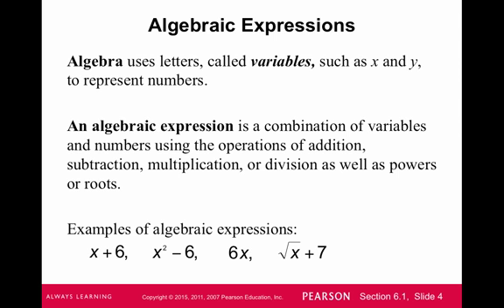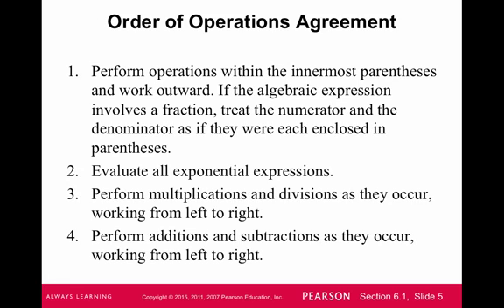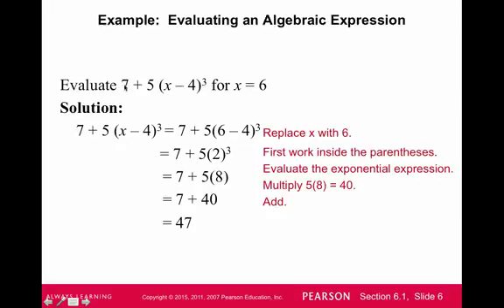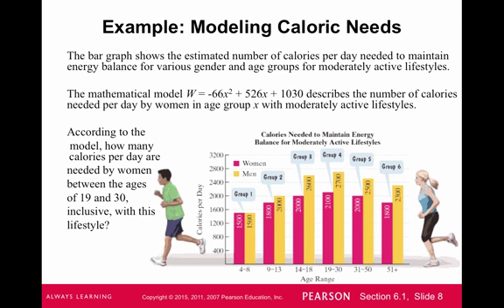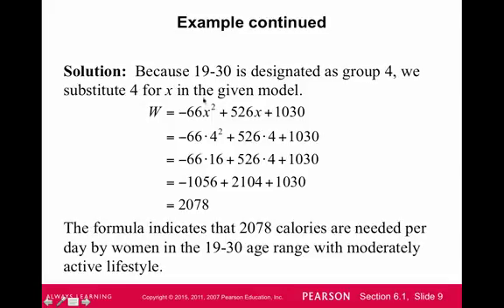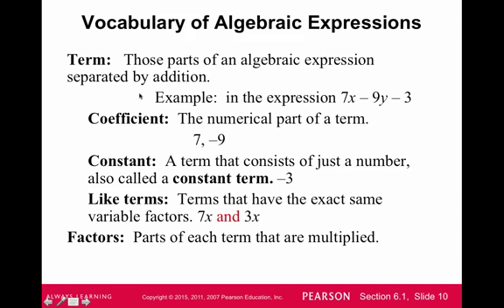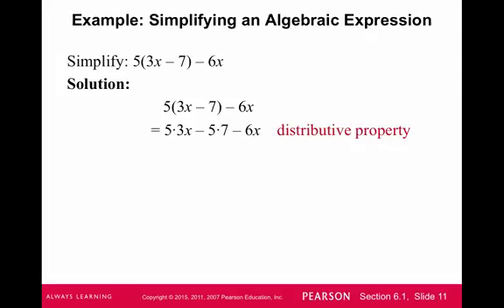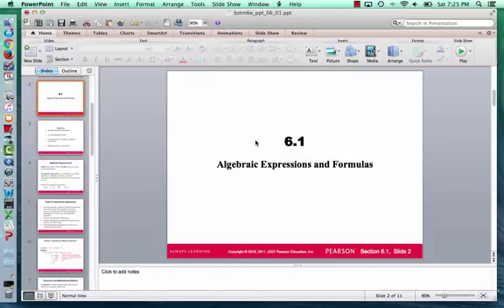6.1 (120 Blitzer)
Table of Contents:

00:00 - 6.1
00:25 -
00:35 - Algebraic Expressions
01:08 - Order of Operations Agreement
01:44 - Example:  Evaluating an Algebraic Expression
02:26 - Formulas and Mathematical Models
02:54 - Example: Modeling Caloric Needs
03:30 - Example continued
03:31 - Example: Modeling Caloric Needs
03:36 - Example continued
04:21 - Vocabulary of Algebraic Expressions
05:14 - Example: Simplifying an Algebraic Expression